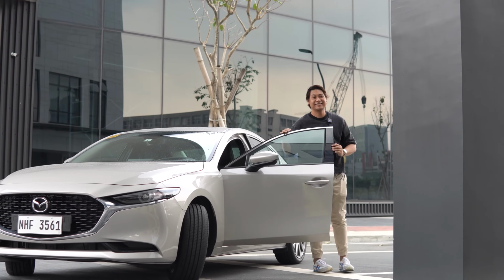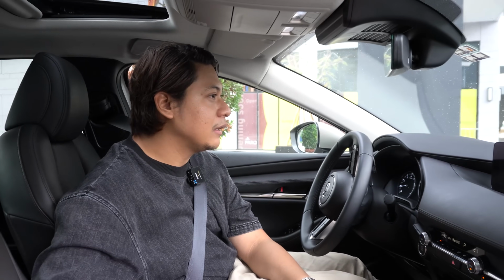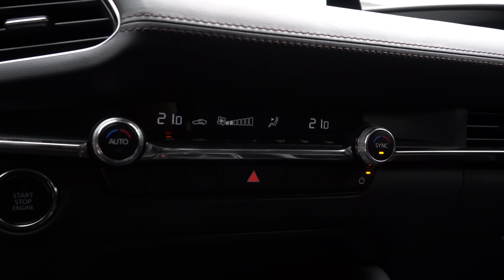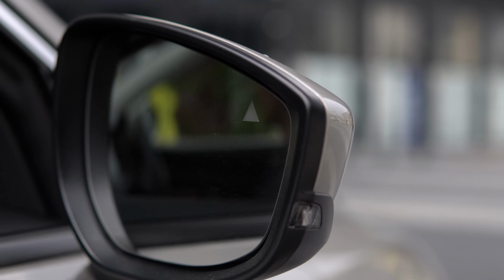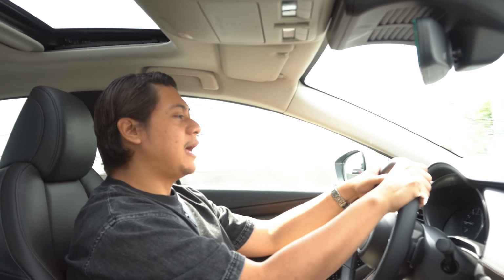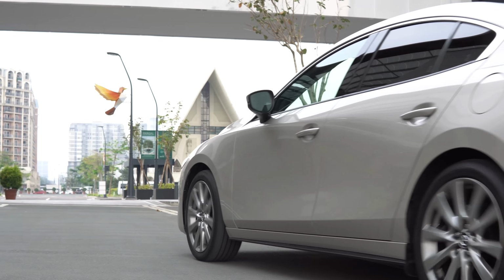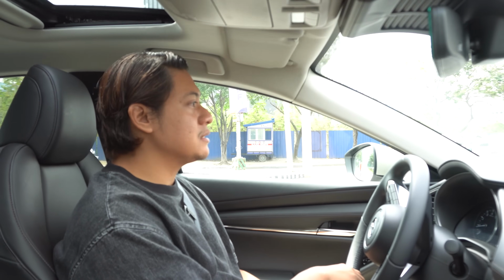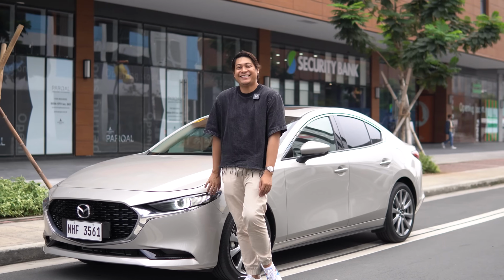2024 Mazda 3 Sedan Review | Clutch With Macoy Dubs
I drove the Mazda 3 Sedan for a week and I totally fell in love with it.
It's a car that makes you want to drive more.

Instagram and Facebook: @macoydubs